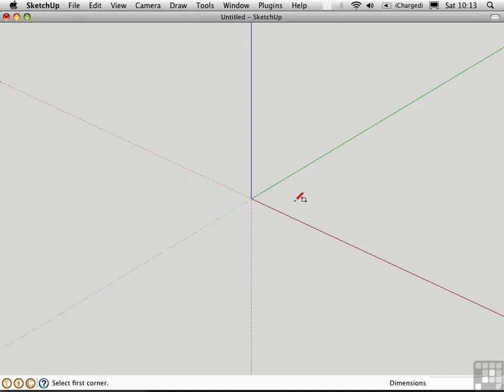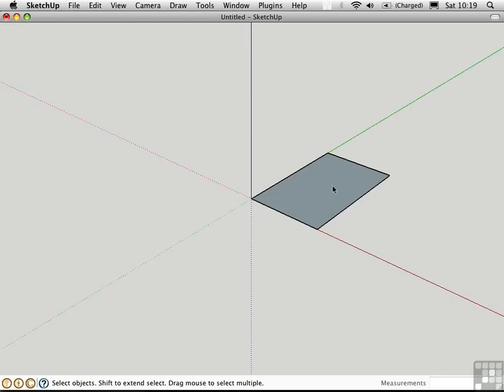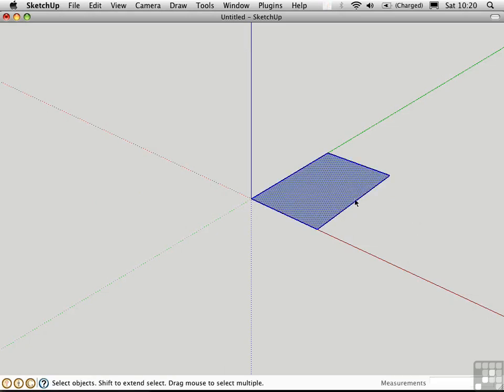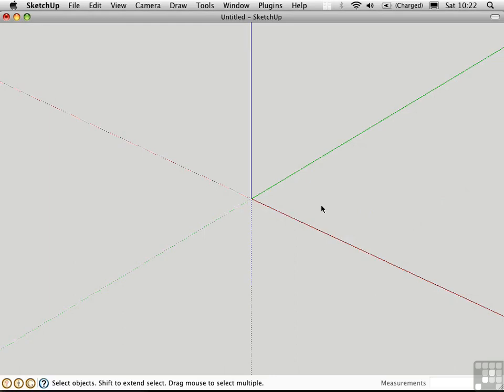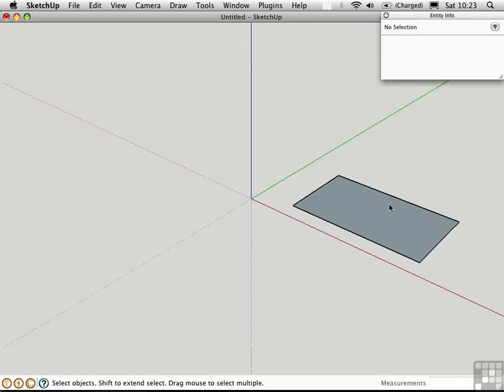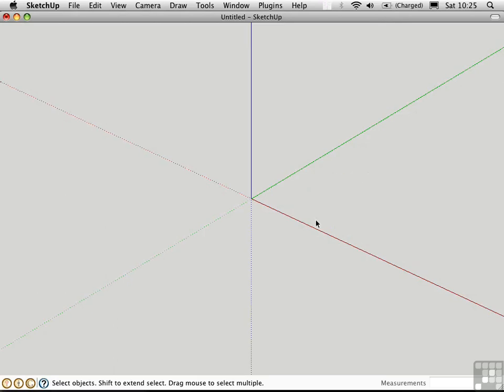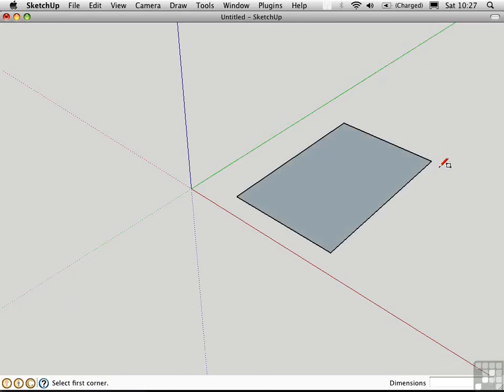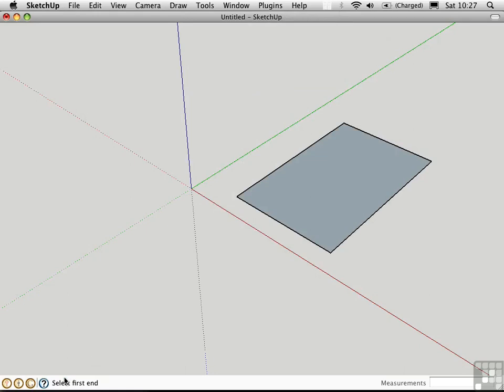1001 Rectangles And The Golden Proportion